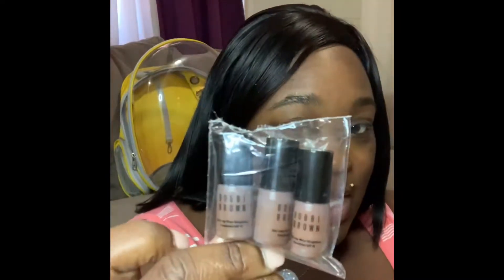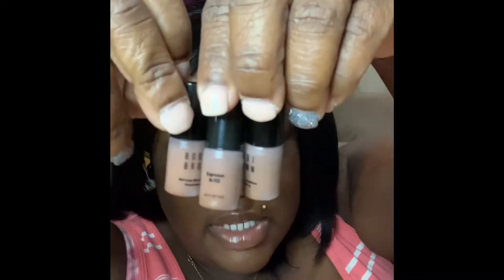Influenster Sample review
Hey guys so I received a sample from influenster to test out Bobbi Brown liquid foundation

Shop for this foundation at:
Sephora.com